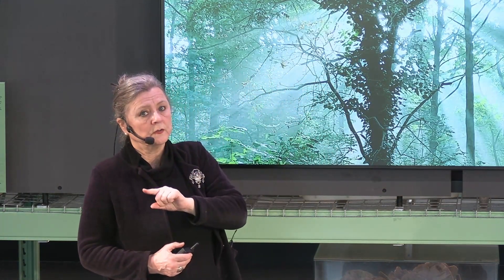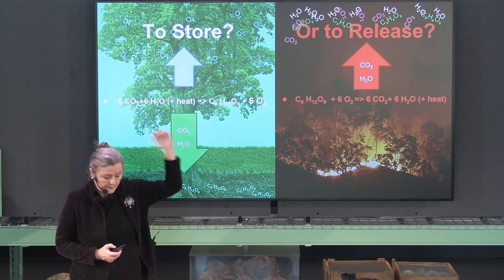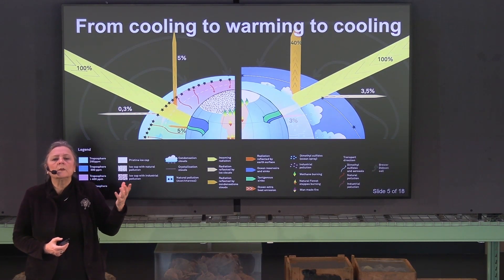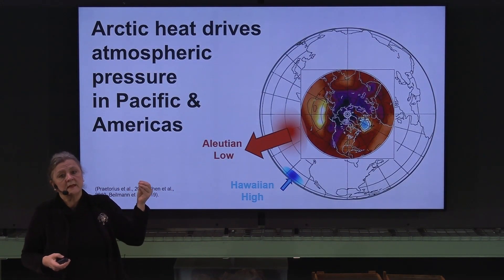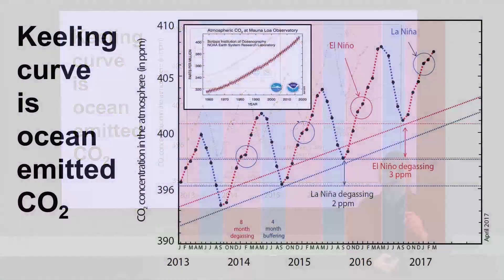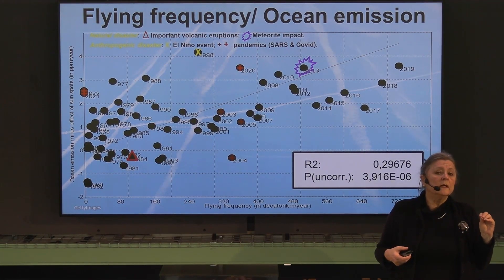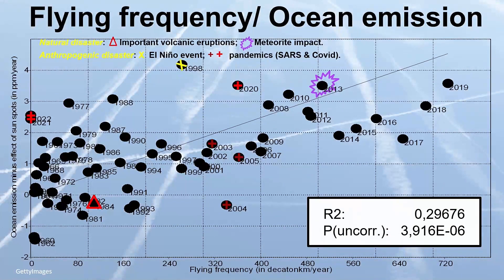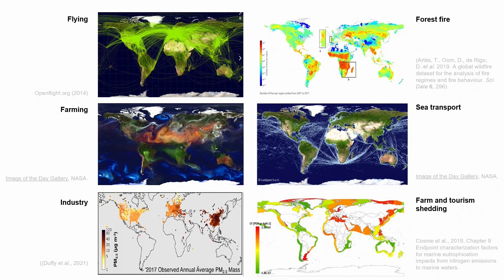Dust is the Bigger Problem | Isabel van Waveren | TEDxVail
NOTE FROM TED: This talk only represents the speaker's personal views and understanding of dust and climate models. The research approach discussed in this talk warrants further scientific investigation and currently lacks peer-reviewed support. We've flagged this talk because it falls outside the content guidelines TED gives TEDx organizers. TEDx events are independently organized by volunteers. The guidelines we give TEDx organizers are described in more detail

Could we be asking the wrong question? Is CO2 driving temperature or is temperature driving CO2? The latter must be the case as the solubility of gasses in water is temperature dependent. What then, is driving temperature? Dust drove temperature in the past. Isabel believes industrial dust is doing it now.

She challenges the status quo with fascinating research that shows dust concentration in the ice clouds of the lowermost stratosphere drives temperature on Earth which influences the intensity of summer storms in the Pacific. In turn, this induces ocean CO2 emissions. System Earth fluctuates dust emissions. Air transport is surprisingly directly related, which could give us hope for gaining control over present high rates of climate change.  Isabel is fascinated by Earth history, starting with the shells between the flowerbed in her grandparents garden.

She studied Geology at the Leiden & Utrecht Universities. Climate was at the core of her “soft rockers” studies. Early on, she thought in terms of the present being a key to the past. The window into the past offered by pollen analysis & sedimentology caused her to choose two majors: (1) the vegetation response to Pleistocene climate cycles in the lake sediments of Longemer (France) and (2) the depositional setting of the Cretaceous San Esteban Fan delta System (Spain).

For her PhD at Utrecht University, she identified all the organic particulates of ocean, delta, shelf & air samples from the Dutch-Indonesian Snellius II expedition to South East Asia. As a Fulbright scholar, Isabel studied zooplankton in the Gulf of Mexico at Florida State University, noting paleobotany collections connect climate in System Earth. Are present-day temperature & CO2 anomalies man-made? This talk was given at a TEDx event using the TED conference format but independently organized by a local community.